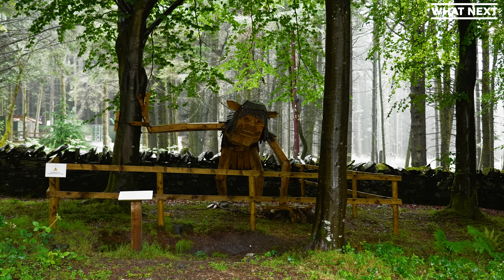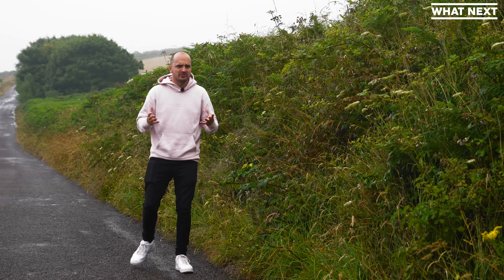This road makes cars roll uphill - here's why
Mike and the team travelled to the Isle of Man to seek out one of the strangest roads in the world! Known as 'Magnetic Hill', this trip of Tarmac has baffled tourists and locals for decades. Is there some genuine physics-bending trickery going on?!

Music ID: MB015PCGPUXSM5R